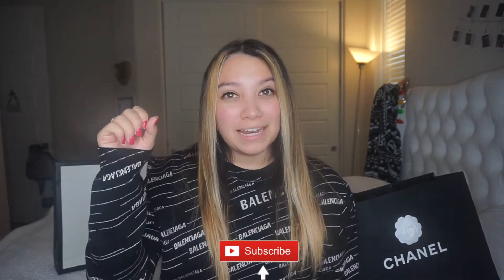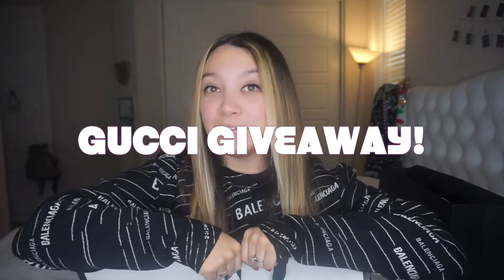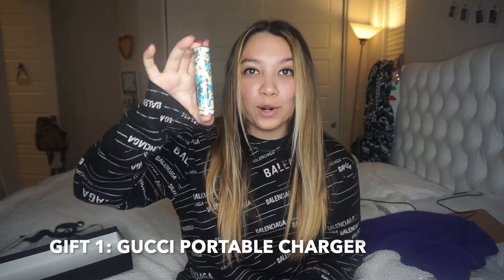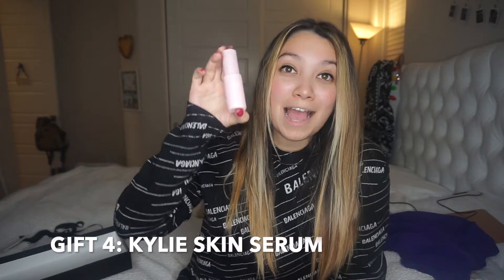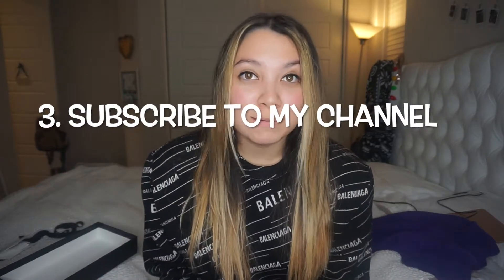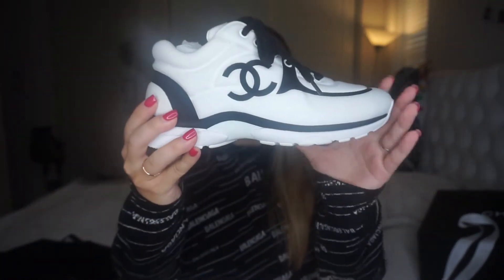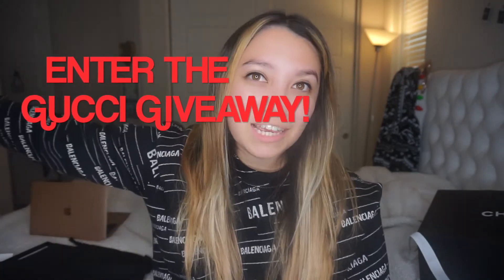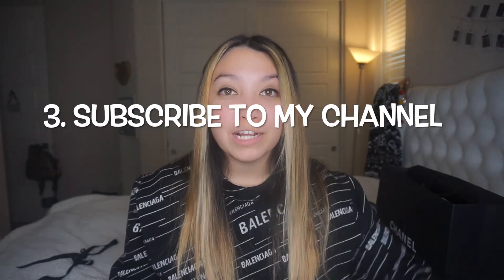Luxury GIVEAWAY + My first CHANEL purchase!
Thats it!! YOU COULD BE A WINNER!
I will be announcing the winner on January 1st 2020

In todays video I am unboxing my first Chanel purchase!! I am so excited and grateful for this item. :)